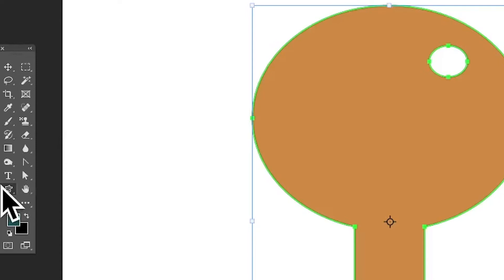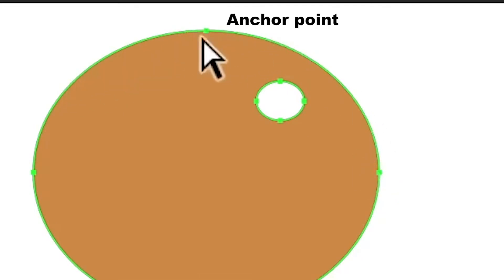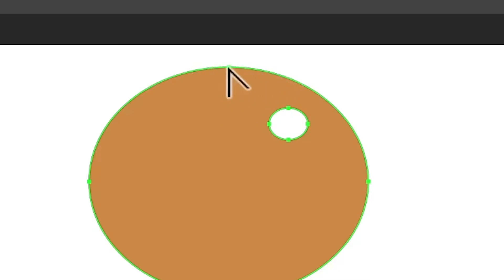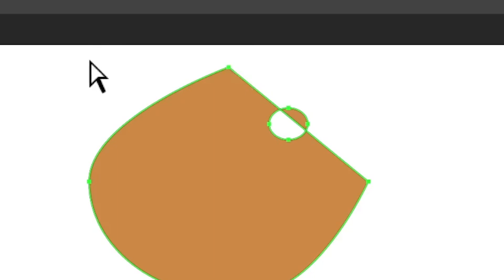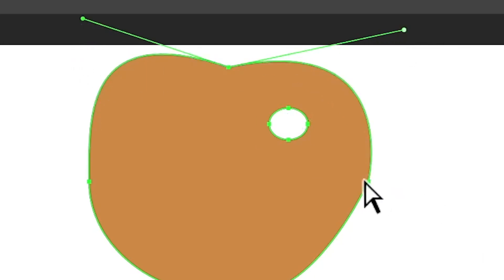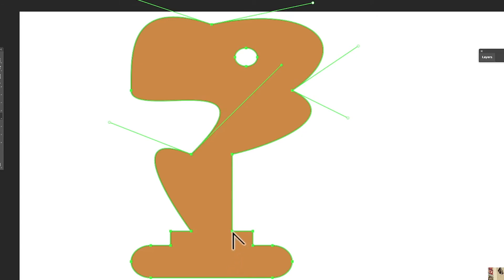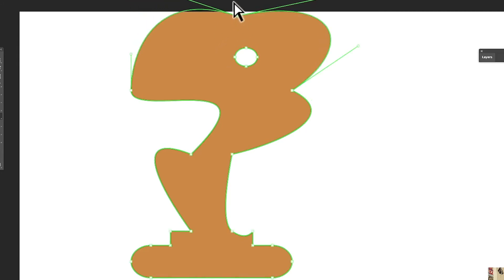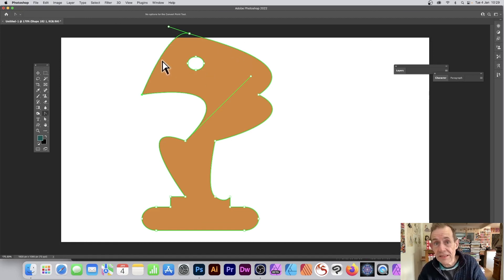Photoshop : How To Convert Point Tool Tutorial | Graphicxtras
In this video, you learn how to use the convert point tool in Photoshop, the Photoshop convert tool is useful for conversion between smooth to corner points for vectors in Photoshop